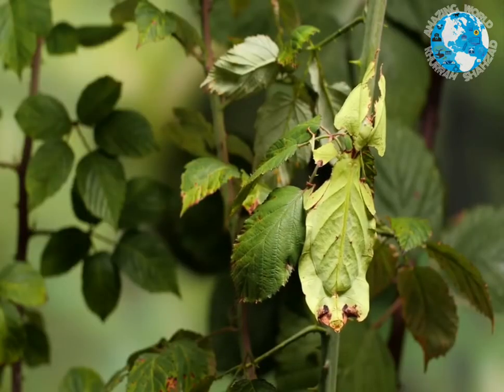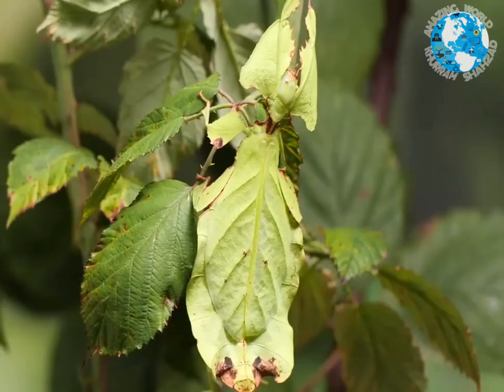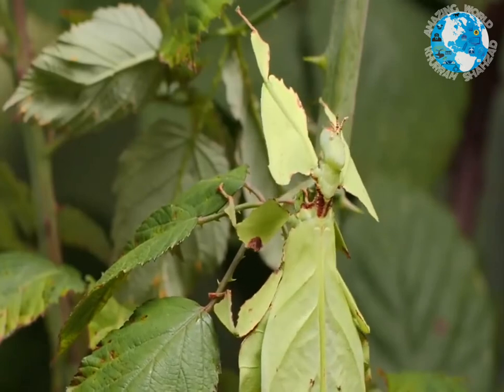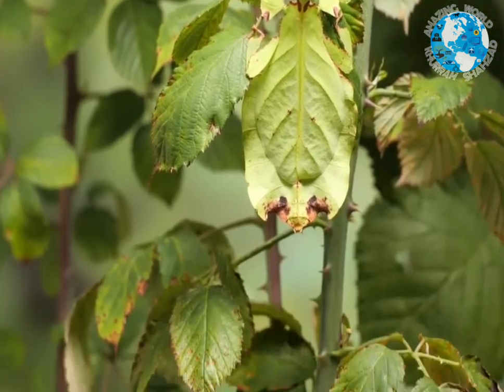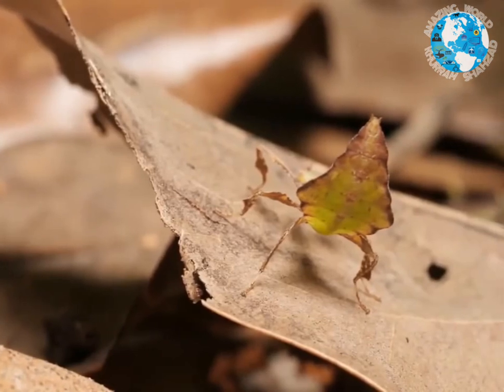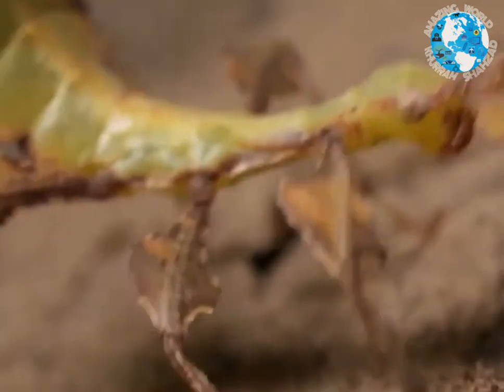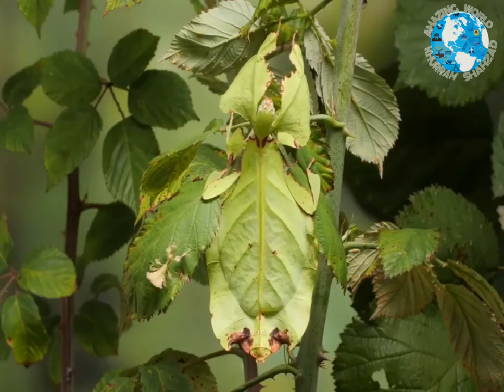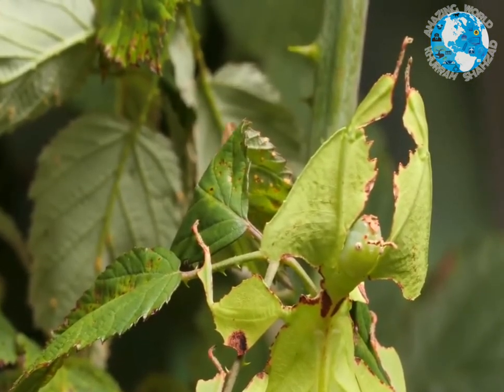Giant Malaysian Insect,Leaf Insect ,Wonderful Creature,AmazingWorld of Leaf Insect,PhylliumGiganteum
Giant Malaysian Insect, Leaf Insect ,Wonderful Creature,Amazing World of Leaf Insect,PhylliumGiganteum ,Living Period of leaf insect ,Found in Green brown and Gray colours.